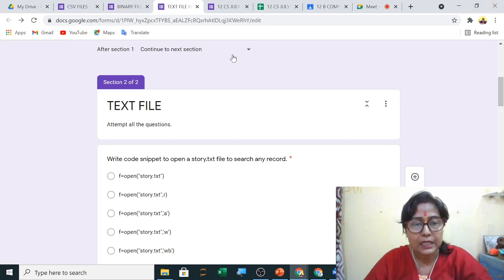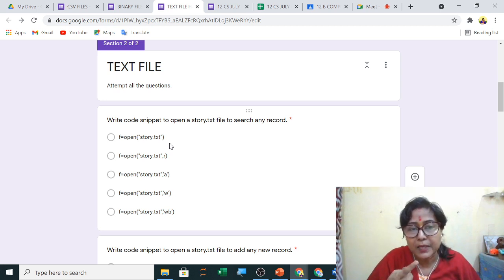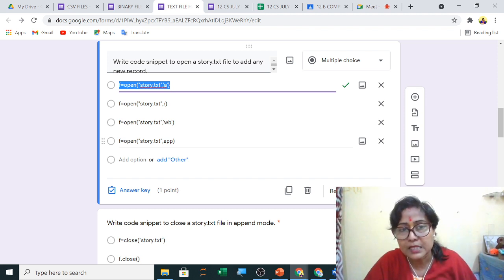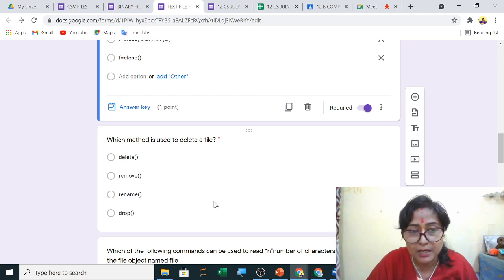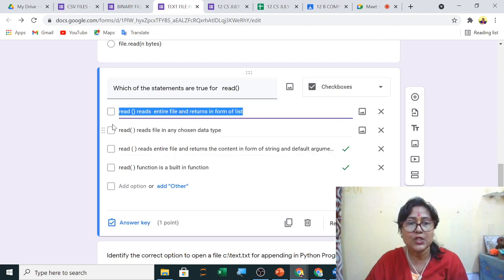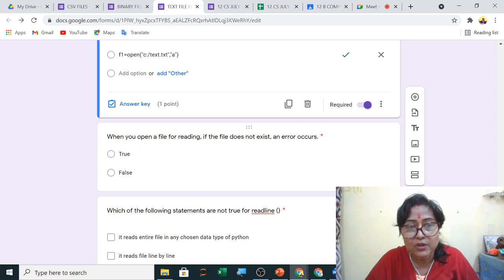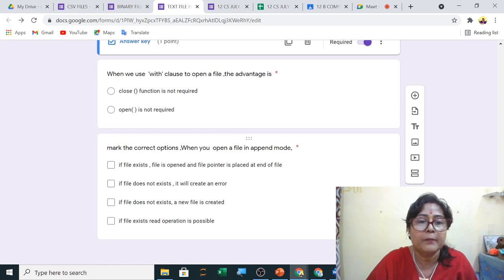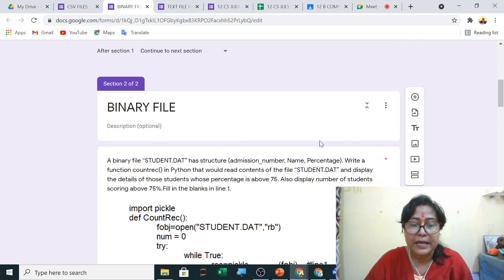MCQ TEXT FILE || 12 CS || DATA FILE HANDLING || CBSE TERM 1 MCQ